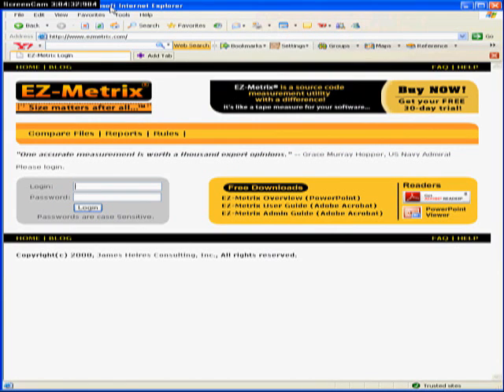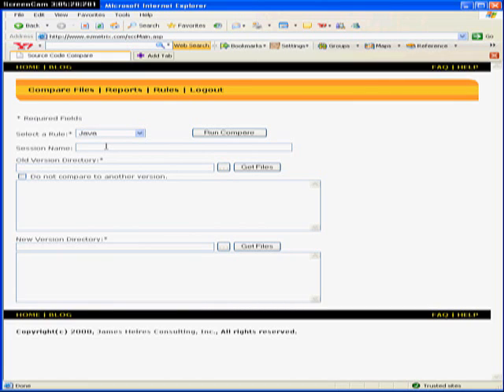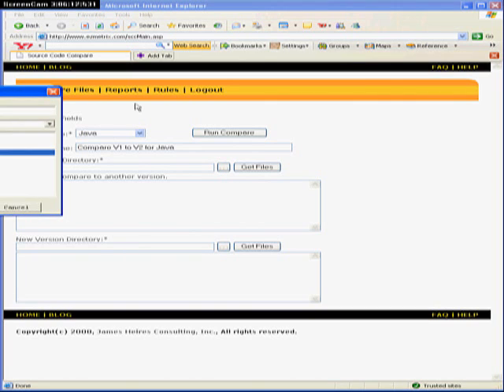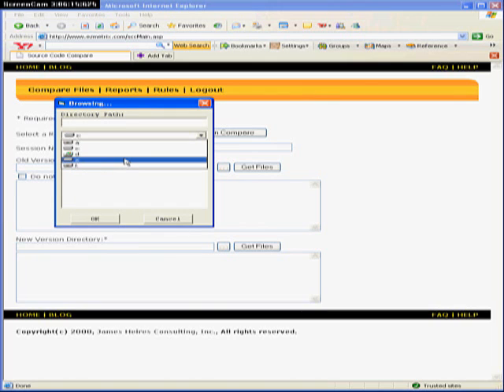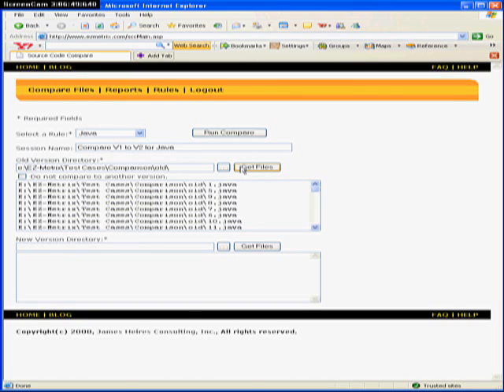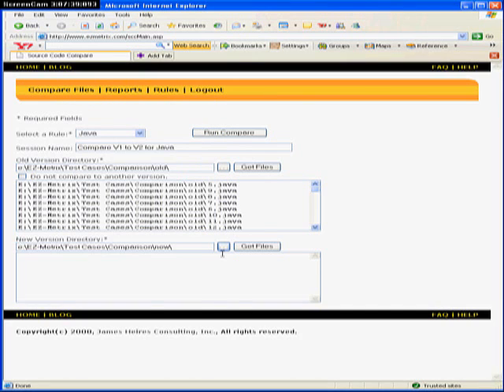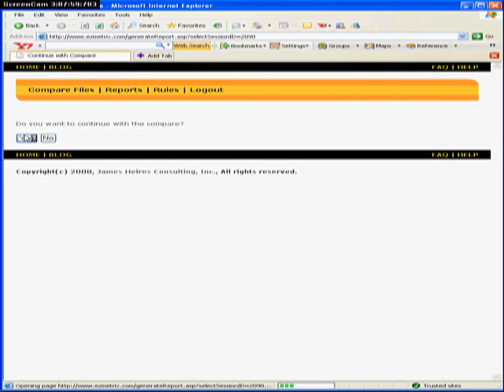EZ-Metrix Comparison Demo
Learn how to compare two versions of source code to quantify differences.  EZ-Metrix is a web-based source code comparator that supports more than 75 programming languages.